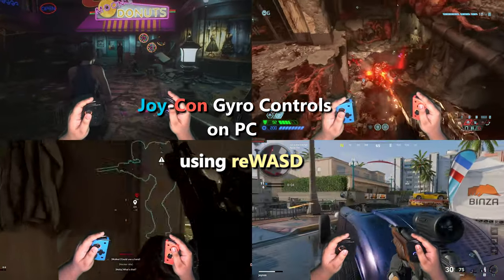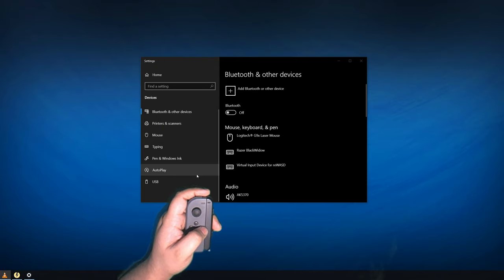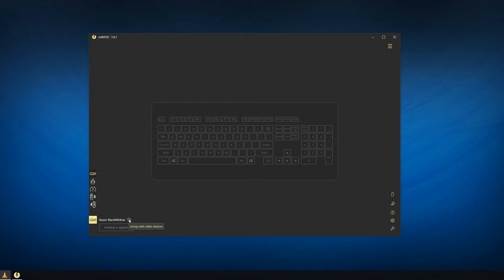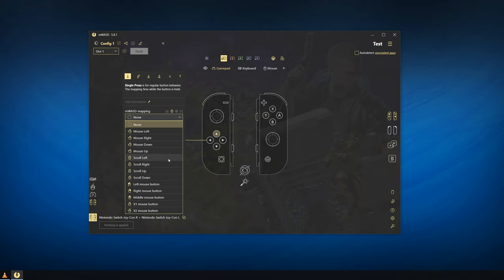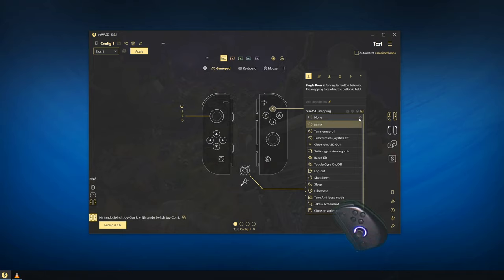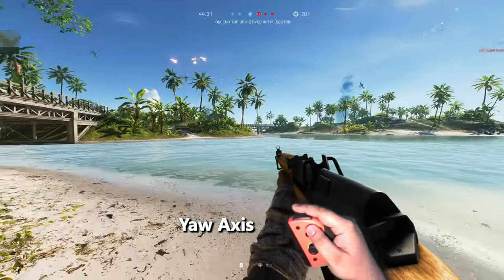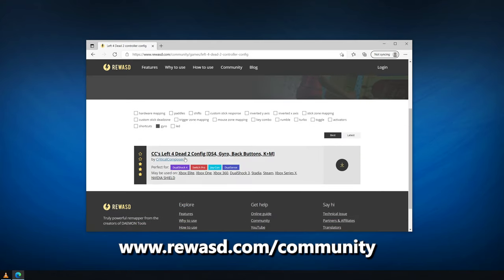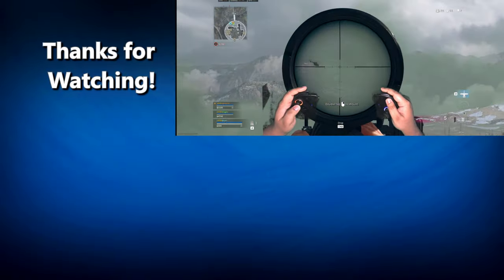Joy-Con Gyro on PC with reWASD - Tutorial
UPDATE June 2024:
I cannot recommend using reWASD anymore as it has become known as a cheating program and is being treated as one by developers. It is being blocked or banned in more and more games lately and it's reputation is now known as a cheating program due to people abusing it to get aim assist on mouse or run anti-recoil scripts etc. I recommend people to move over to Steam input for JoyCon gyro as that is the more user friendly option. I am leaving this video up in case anyone still wants to use it but I would warn against using it if you play multiplayer games at all. The videos on this channel from now on will not have reWASD configs posted with them as I have stopped using the program.

Introduction and tutorial to Joy-Con gyro on PC using the software reWASD

0:00 Intro and requirements
0:34 Download reWASD
0:50 Connecting Bluetooth
1:30 Grouping Joy-Con in reWASD
2:03 Selecting and creating a Config
2:40 Adding Gyro aiming
3:35 Yaw/Roll switch
4:00 Gamepad mode
4:23 Downloading created configs
4:59 JoyShockMapper
5:16 Outro